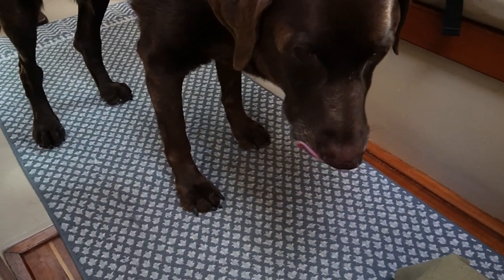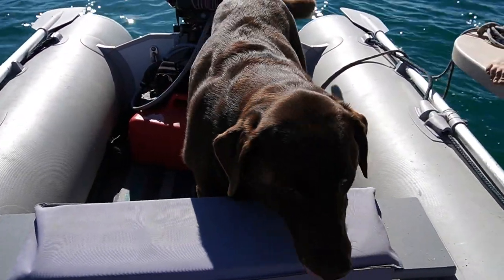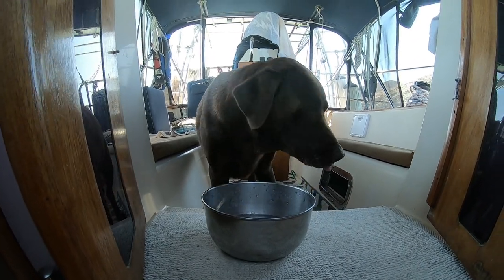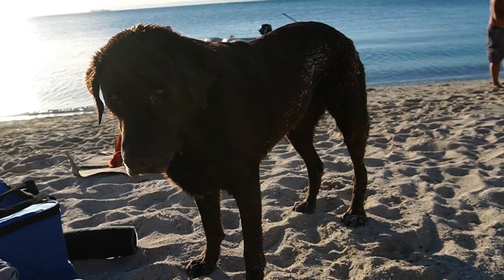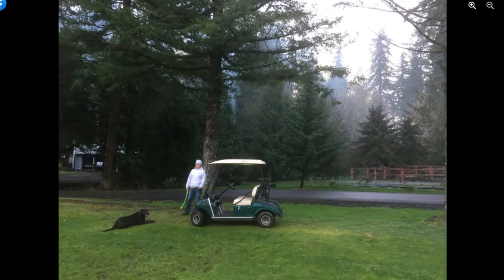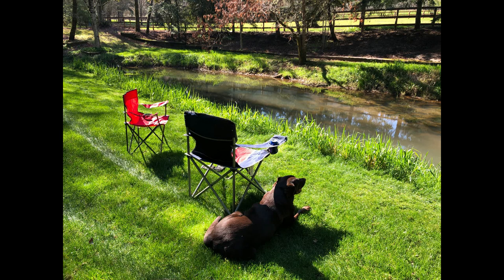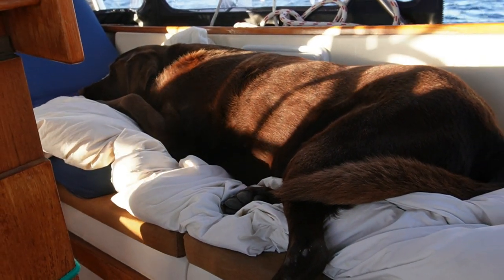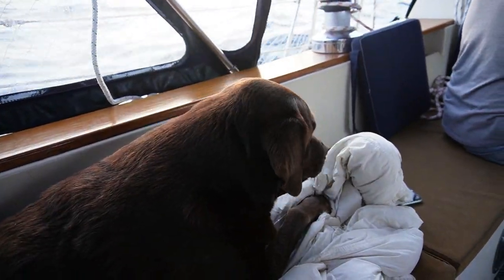Cruising with a VERY BIG dog - Ep25 | Sailing Stella J - Cruising the Sea of Cortez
So what is it like living and cruising on a monohull sailboat with a dog? Well, in this video we take a closer look into how we deal with having a 90lb chocolate lab on board and sail the Sea of Cortez.